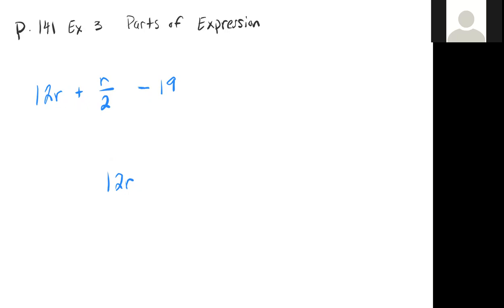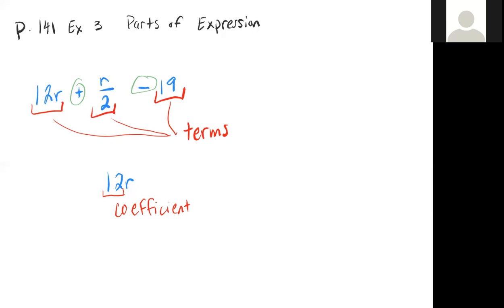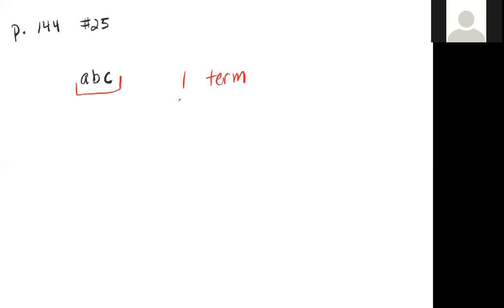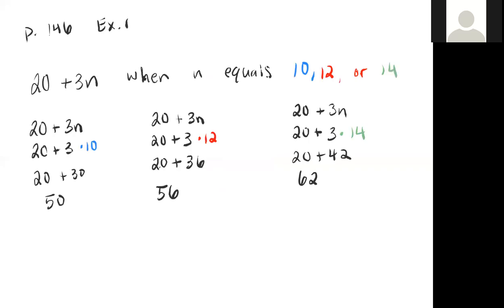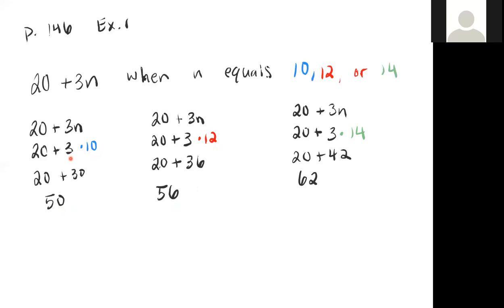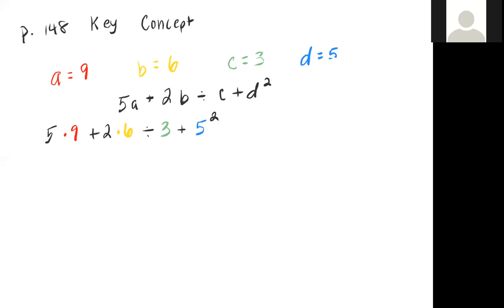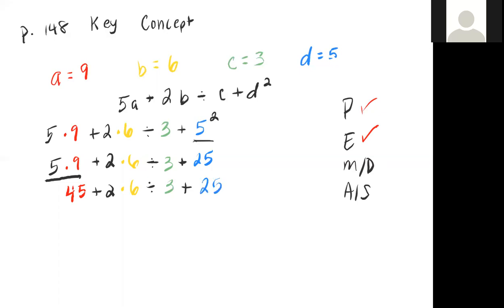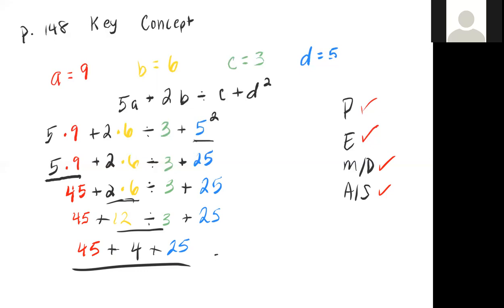Unit 3 Week 2 - Parts of Algebraic Expressions and Evaluate